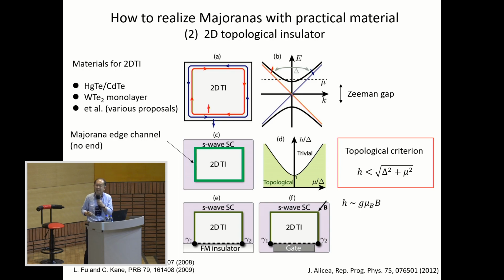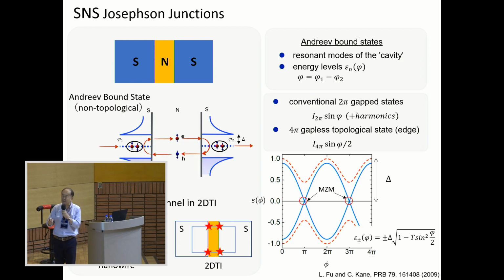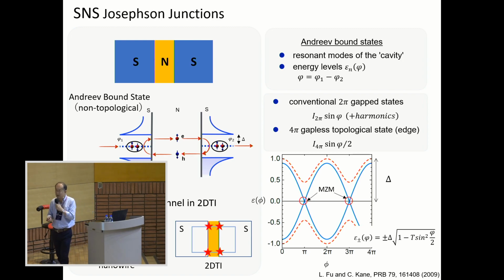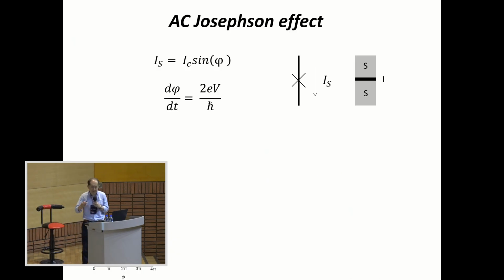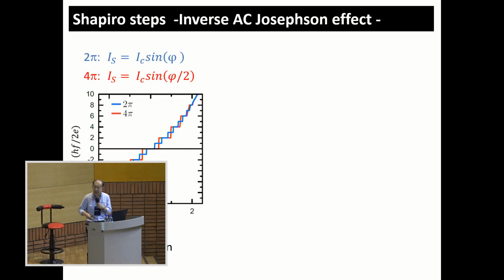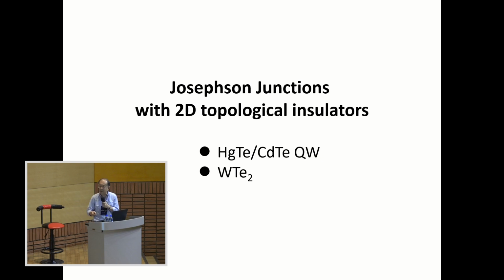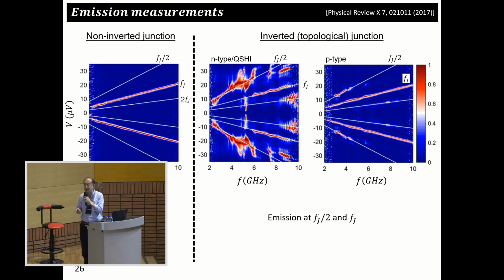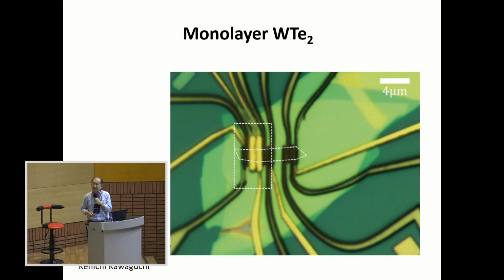24/04/16 Prof. Koji Ishibashi - Superconductor/topological insulator Josephson junctions - Part 3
Title: Superconductor/topological insulator Josephson junctions

Speaker: Prof. Koji Ishibashi (Riken, Japan)